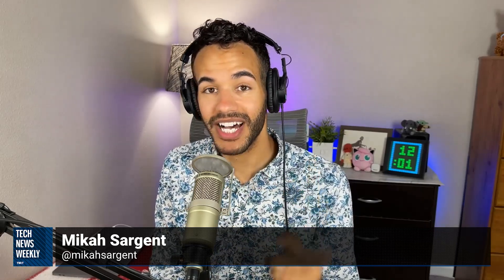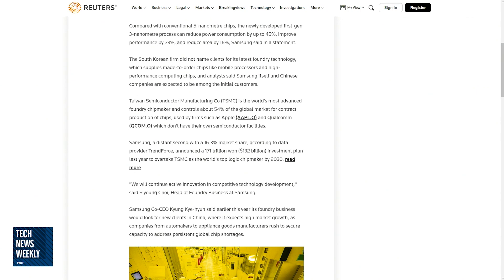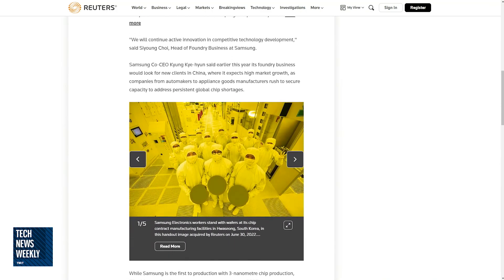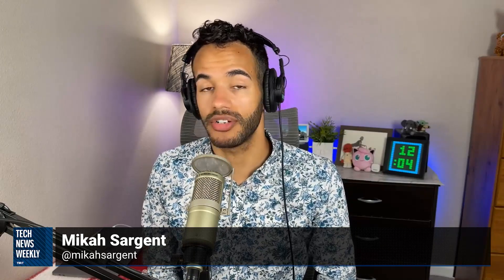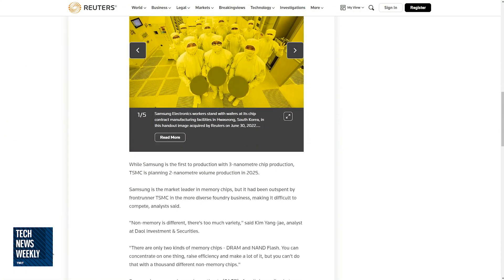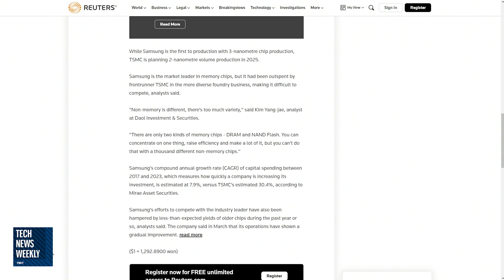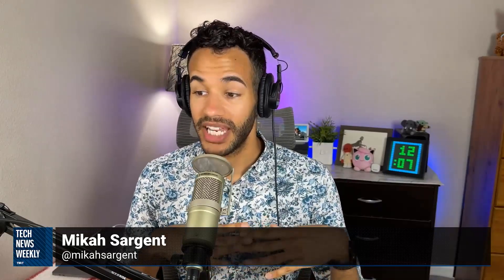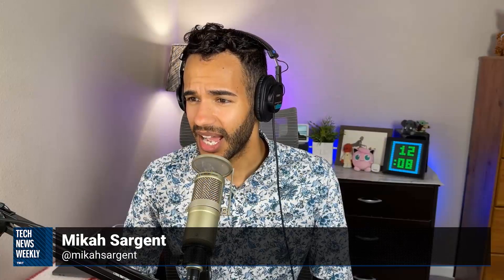3-Nanometre Chip Production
On Tech News Weekly, Mikah Sargent talks about a new report that Samsung Electronics has begun mass producing chips with 3-nanometre technology to compete against rival Taiwan Semiconductor Manufacturing Co and lure potential clients to its side.